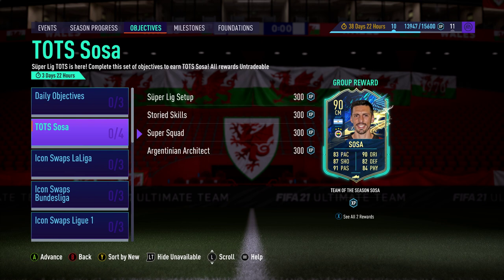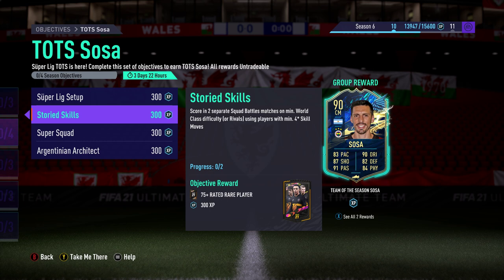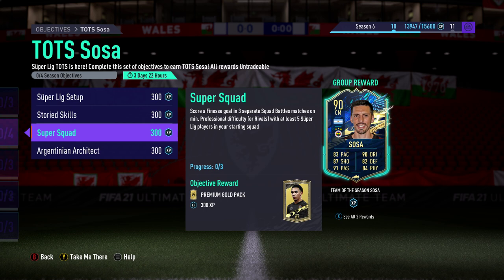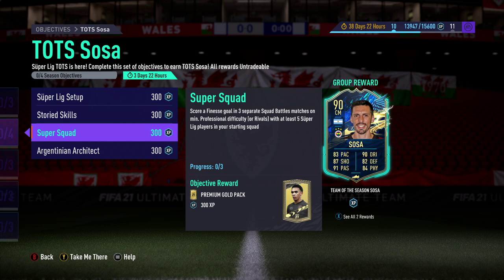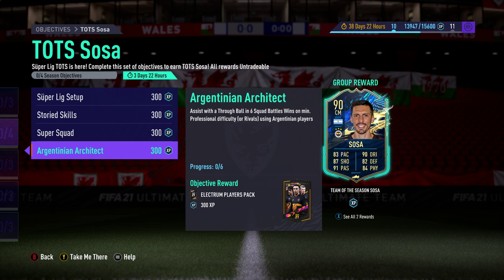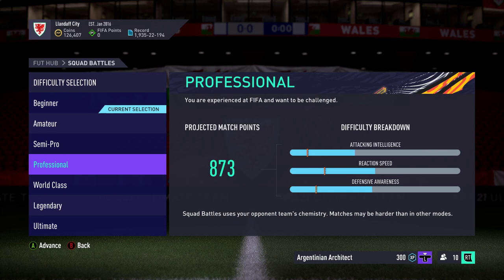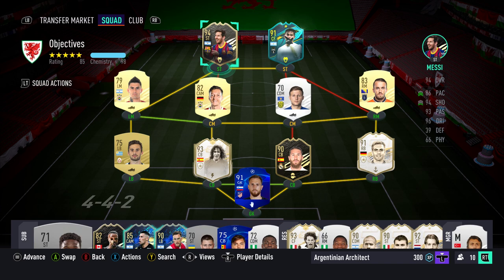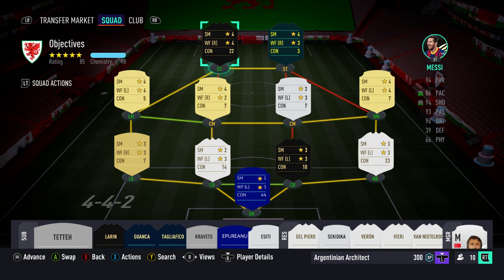Fifa 21 - How to complete the José Sosa TOTS Objective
José Sosa is an Argentine footballer who plays as a midfielder for Süper Lig club Fenerbahçe and EA have him as their latest Objective based TOTS player.
In this video I look at the criteria and how I'd go about completing the card.